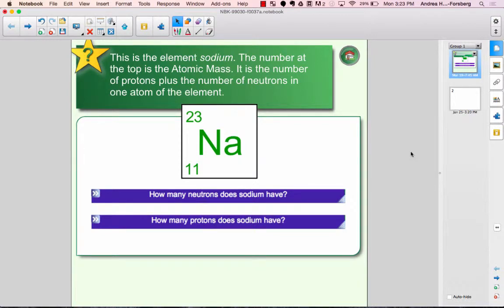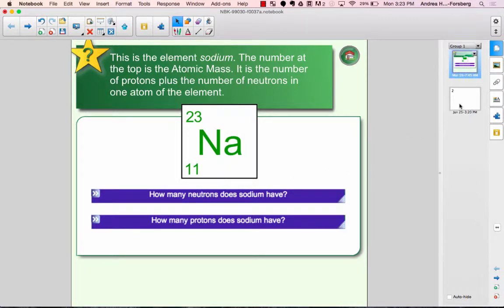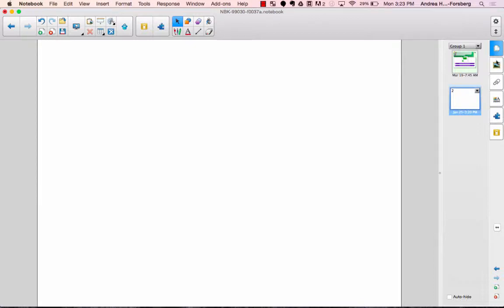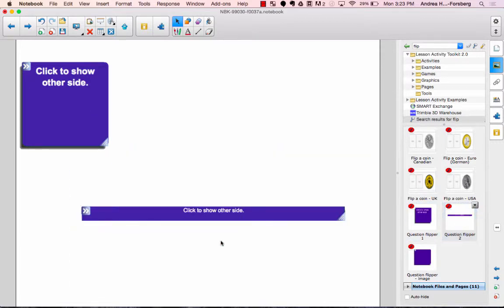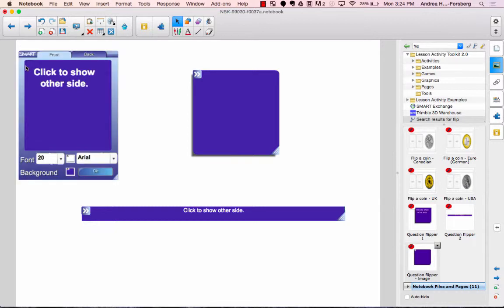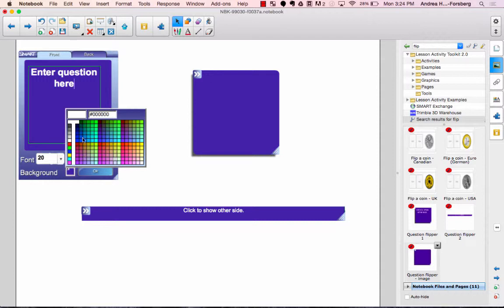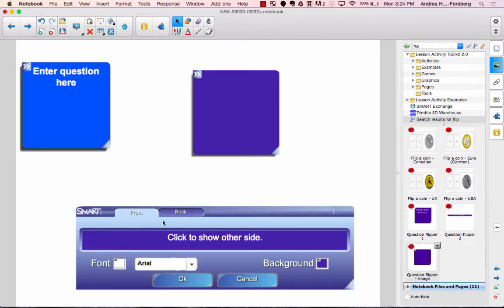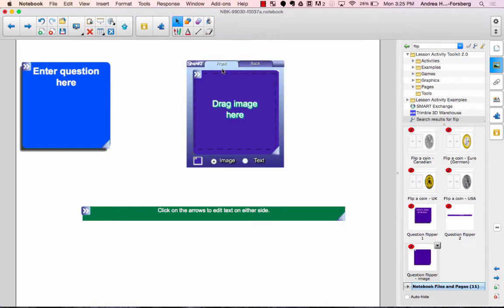Question Flippers in Smart Notebook